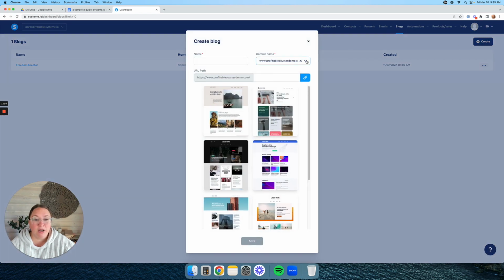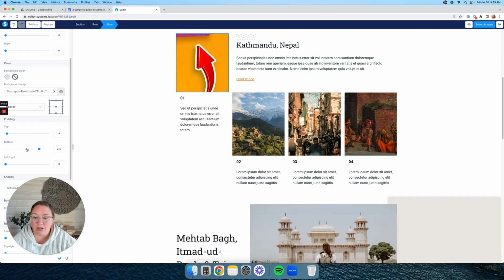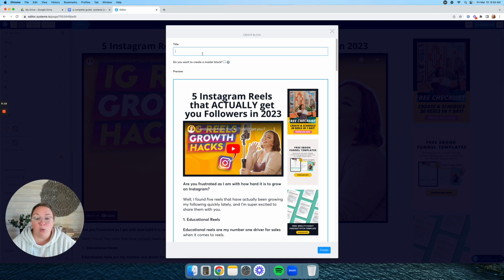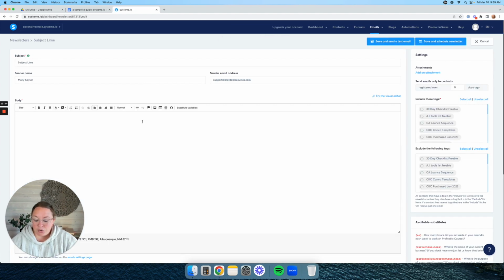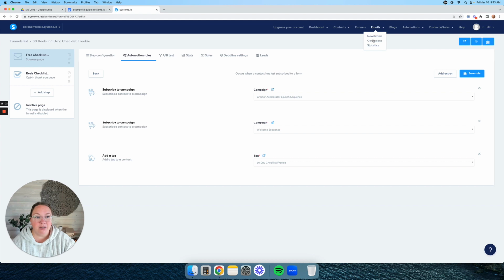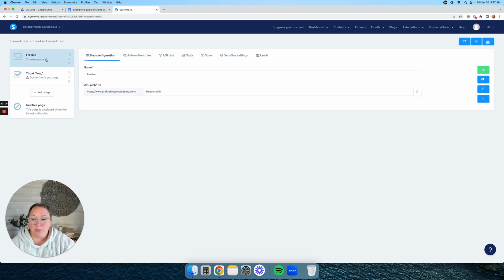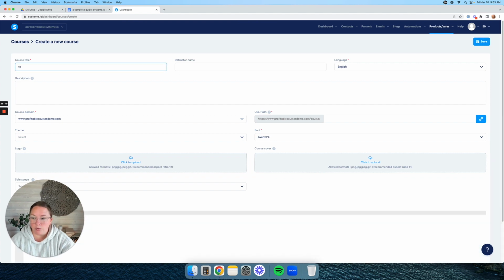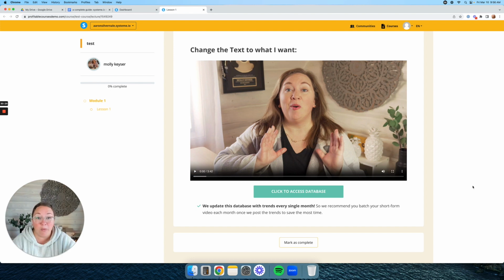a complete guide: systeme.io tutorial & review (all-in-one tool that runs my online biz free)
Looking for an all-in-one marketing tool for your online business? Systeme.io is the only tool you’ll need for your website, email marketing, sales funnels, checkout pages, course hosting, digital product hosting, blog, and more! In this tutorial, I’ll show you step-by-step how to use it and share why it’s my number one marketing tool for my online digital product business.

✨FREE TRAINING "How to Create & Sell your own Digital products for Consistent Passive Income